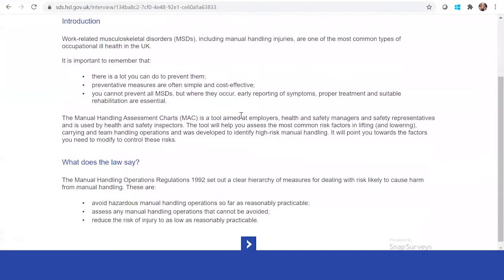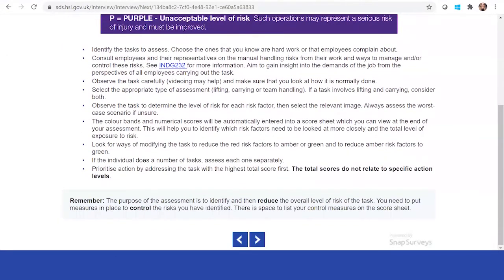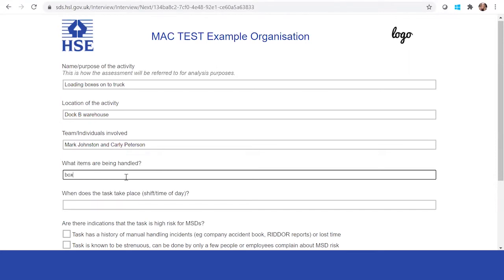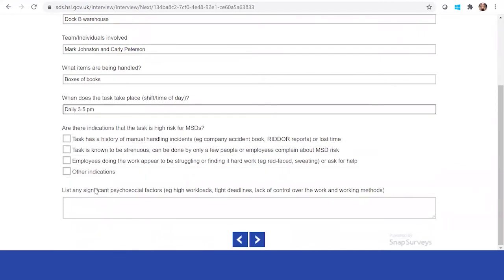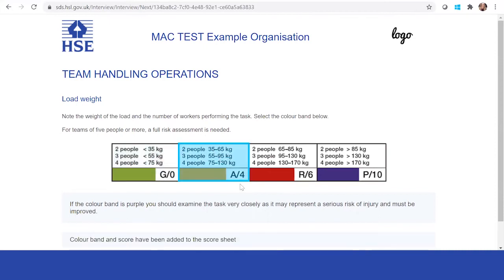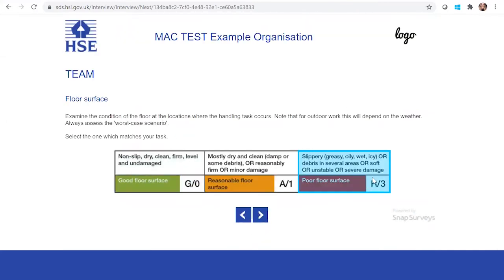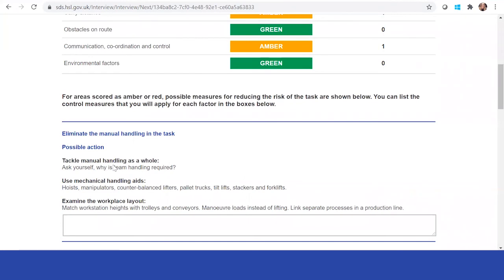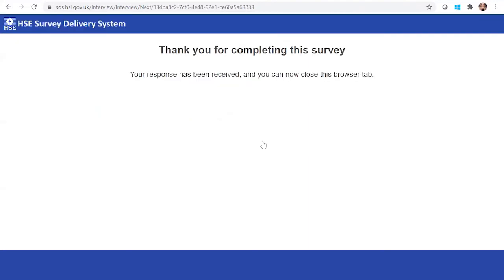MAC Tool - Completing an assessment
This video will guide assessors to complete a MAC assessment using the MSD Tool system.